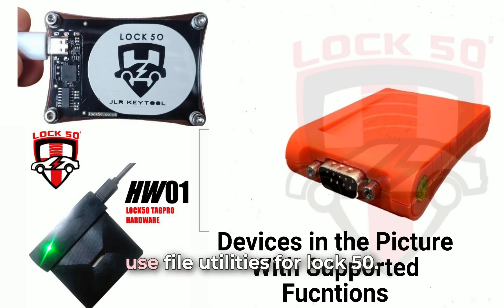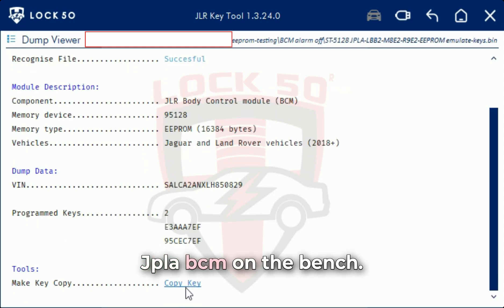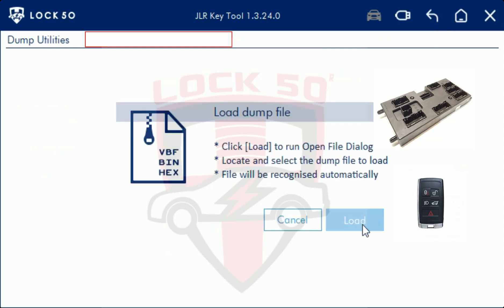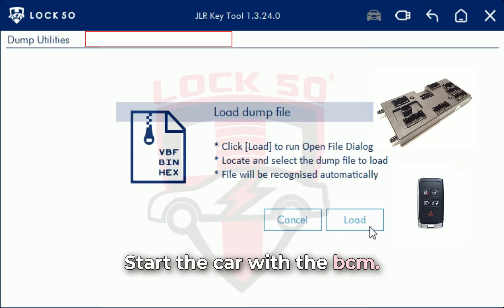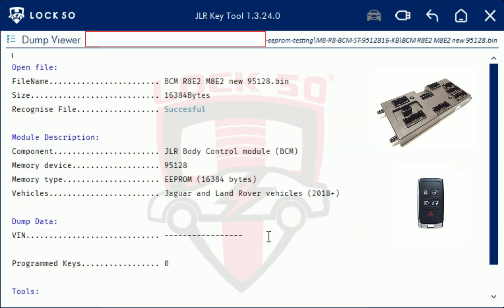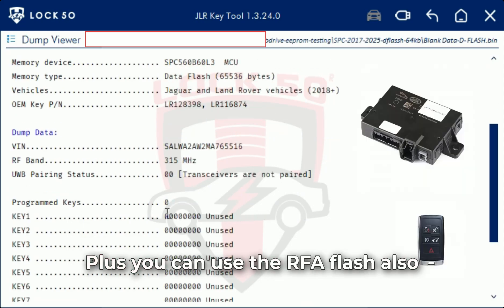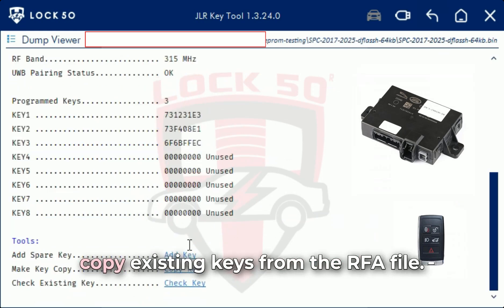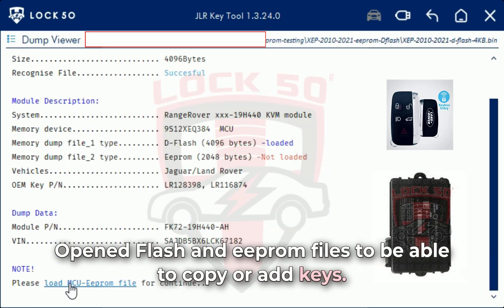How to Copy keys with Lock50 File Utility Functions HW01 HW04 Supported